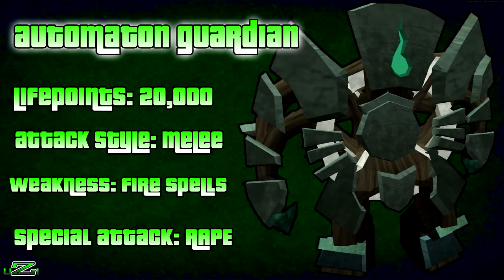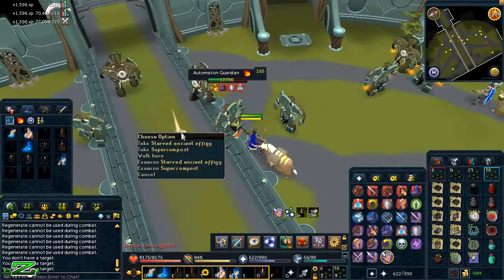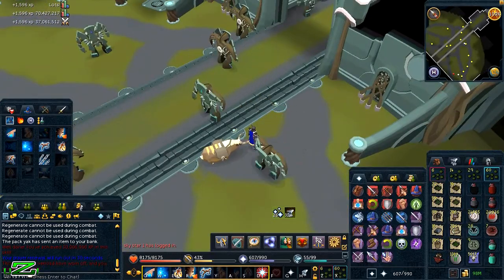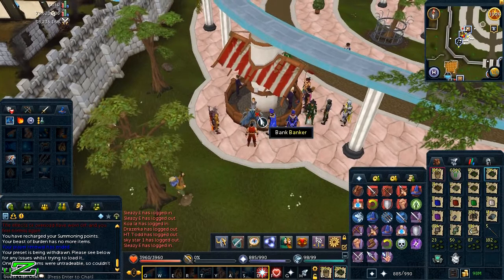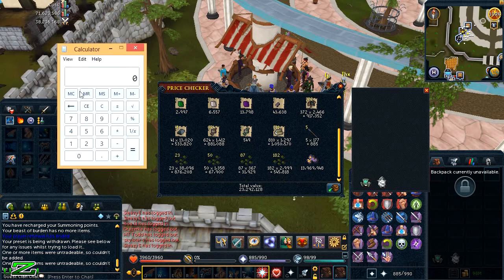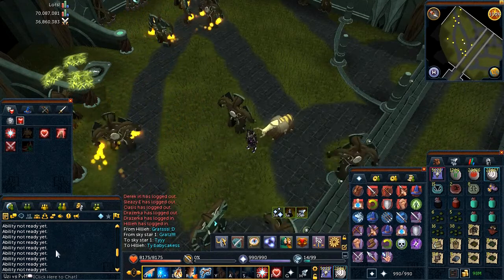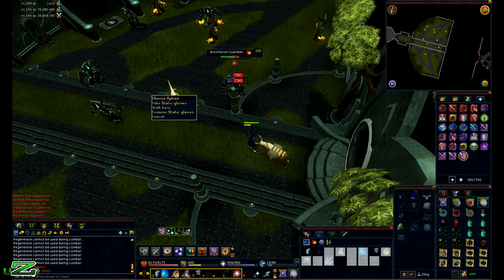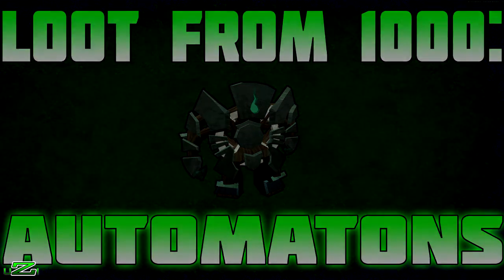Loot from 1000 Automatons! RuneScape 3 Loot video PvM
▬▬▬▬▬▬▬▬▬▬▬▬READ ME▬▬▬▬▬▬▬▬▬▬▬▬

Be sure to like, it only takes 1.3 seconds!
Hit me up ingame for some PvM! RSN: Uzi vs PvM